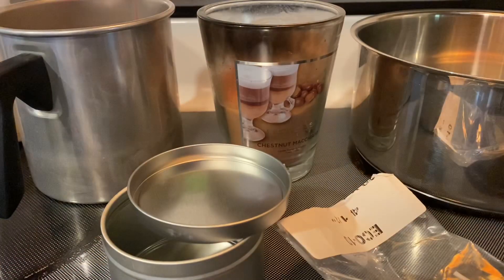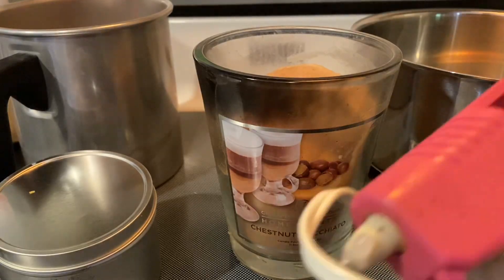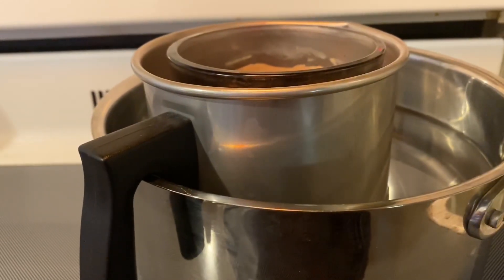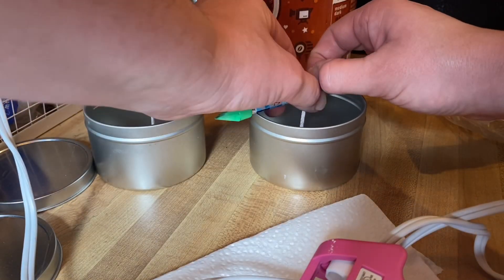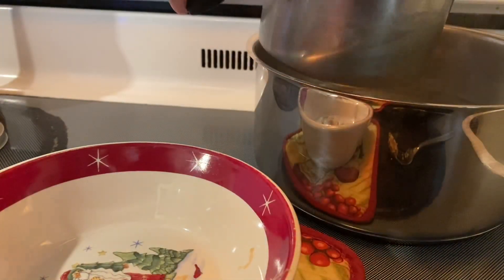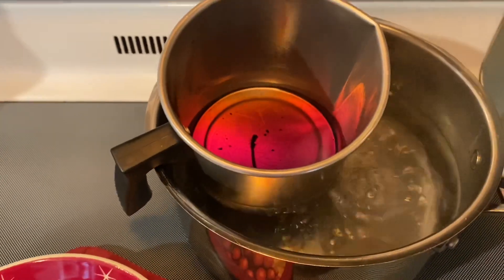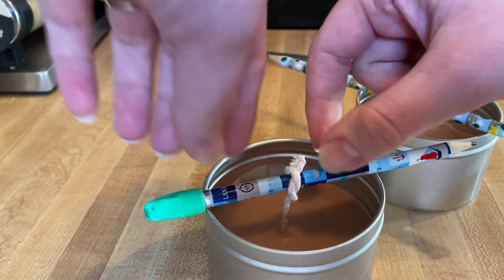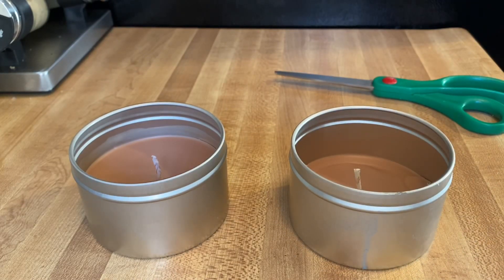How to Reuse Old Candles | DIY Candle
Hello, thank you for stopping by! In this video I am showing you how to reuse an old candle and make new usable candles. Enjoy!

Candle wicks

Metal pitcher

Glue gun

Metal tins

My Etsy store: